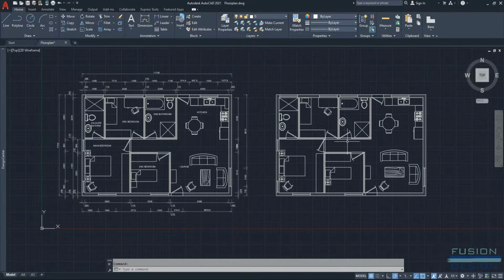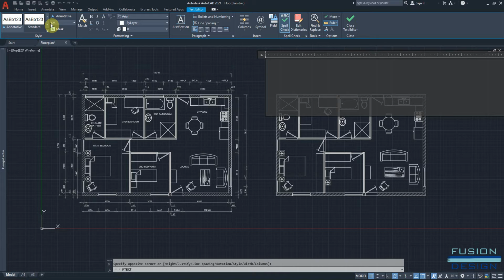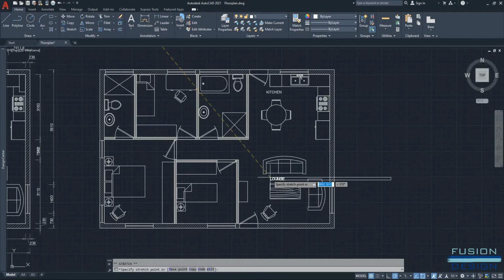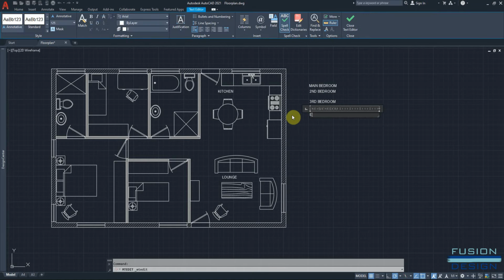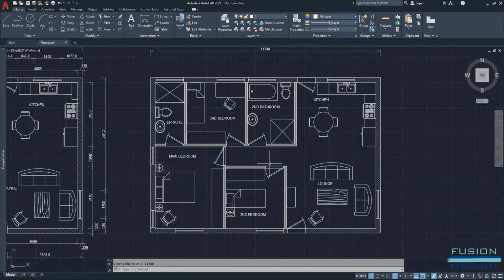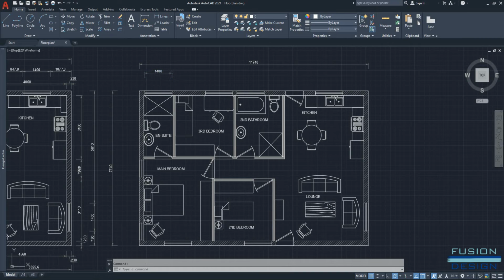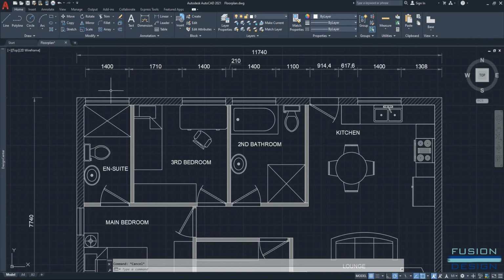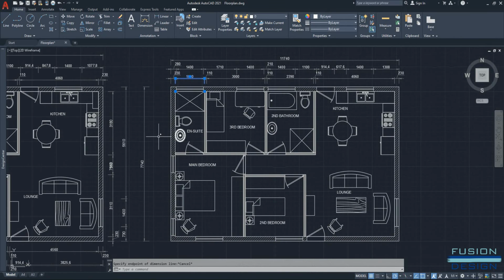How to draw an easy floorplan in AutoCAD - Part 3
The last video of a three part series on how to draw an easy floorplan in AutoCAD.